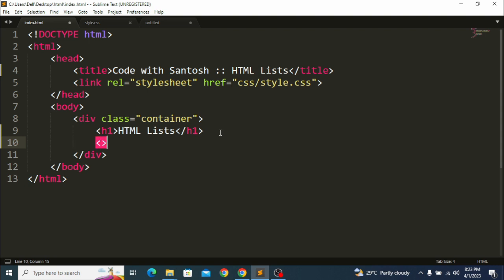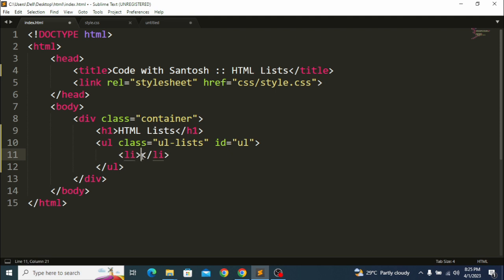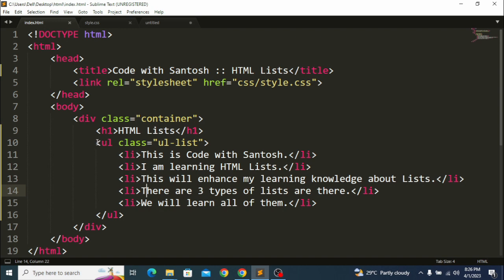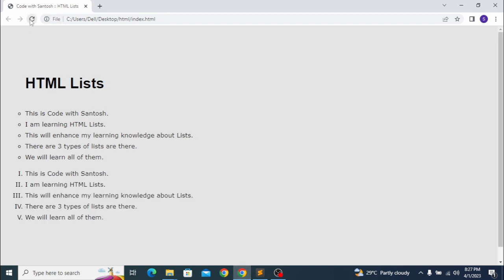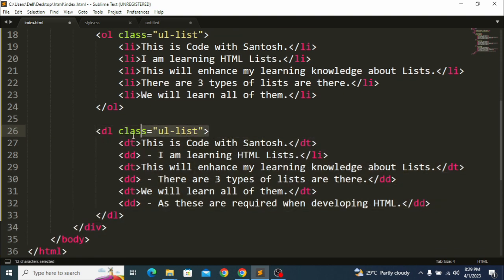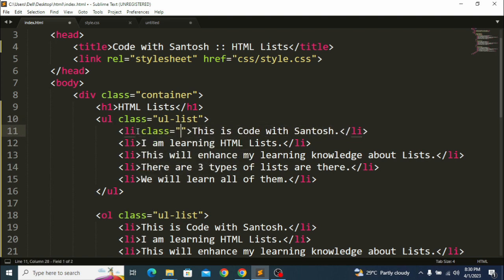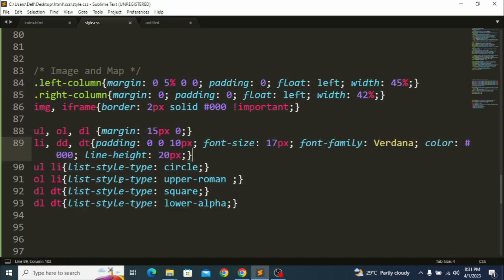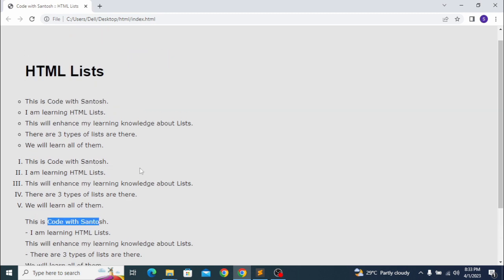HTML Lists UL, OL, DL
This video tells us how we should all lists type available in HTML.